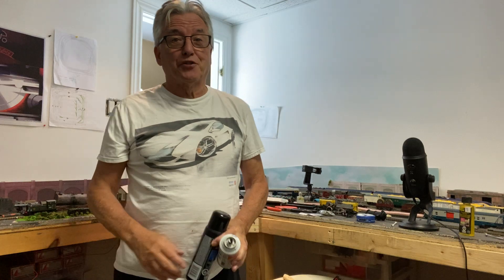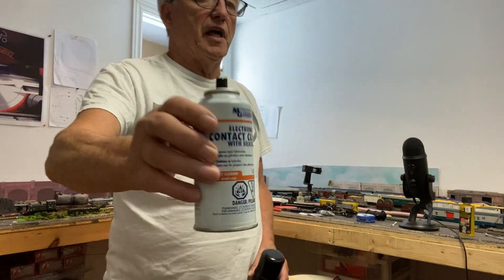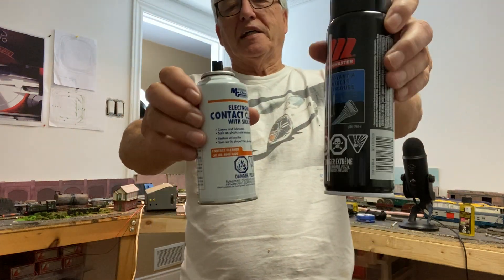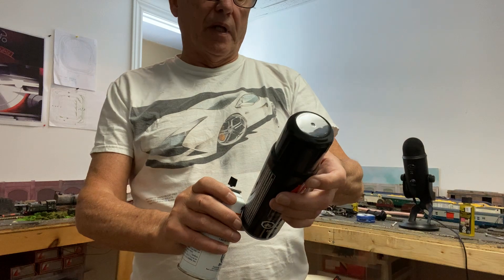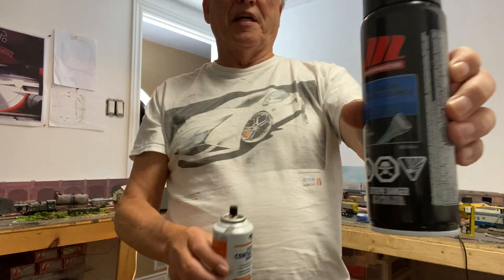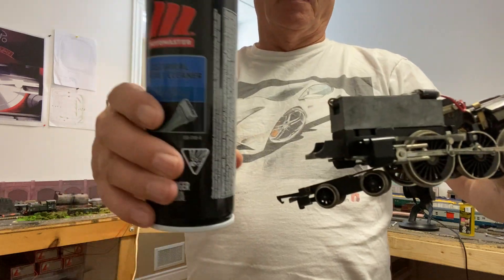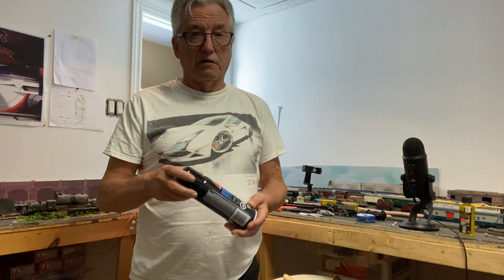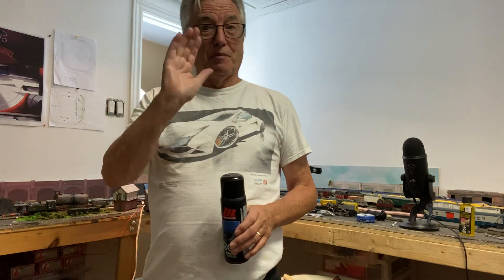Best Buy? You Decide Which Electronic Contact Cleaner Is Best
What is the best buy of electronic contact cleaner? You decide after you watch this short video AND decide what is the best product for your model railways/railroads

I am not being paid or supported by either of these products
MGChemicalsCleaner Electronic Contact Cleaner with silicone
Motomaster Electrical Contactor